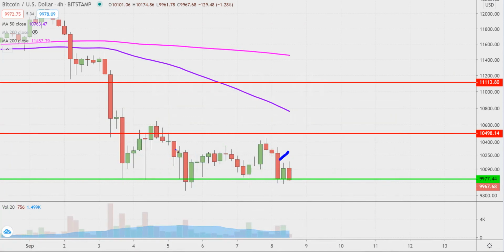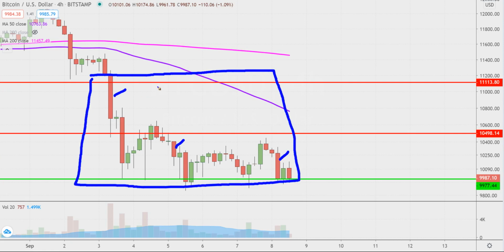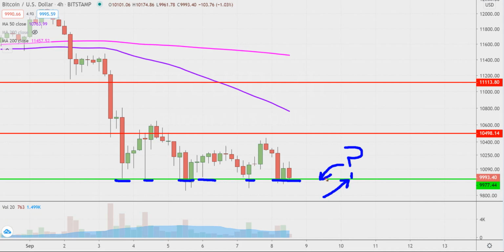Bitcoin Chart Technical Analysis for 09-08-2020